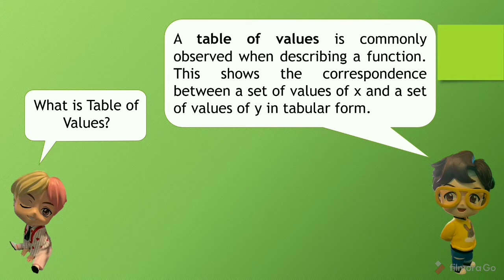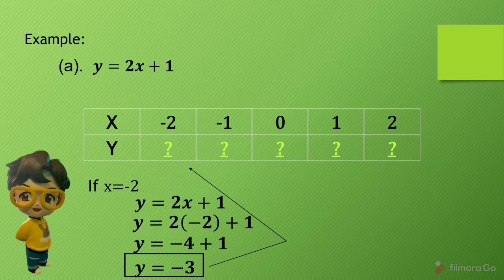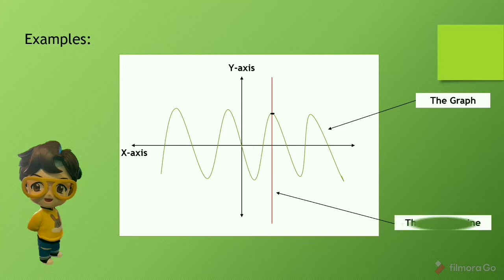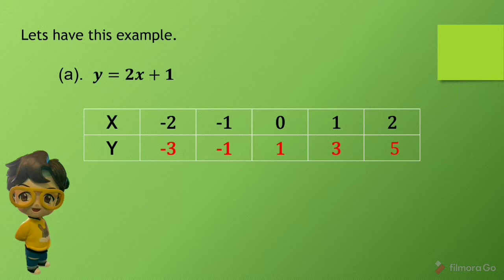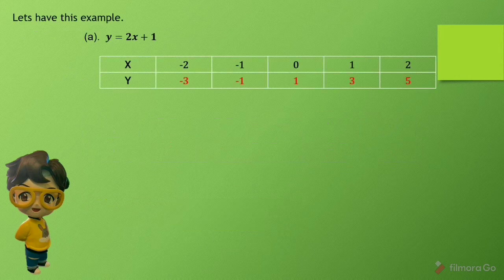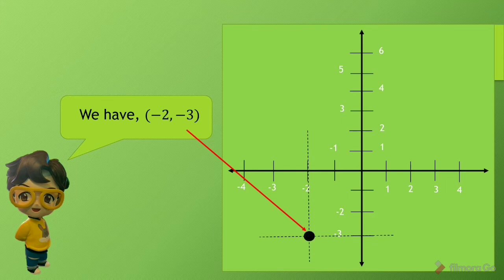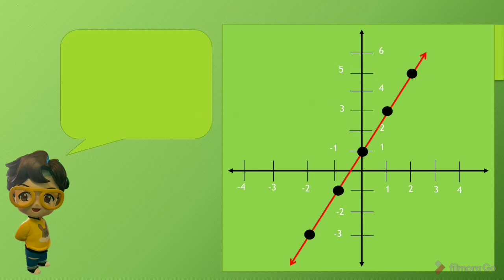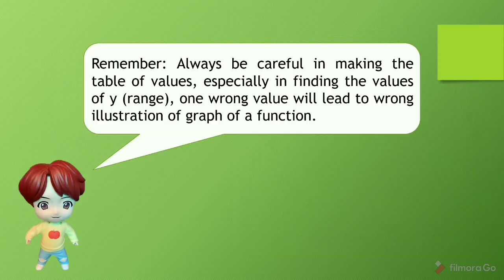GRAPH OF A FUNCTION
This video talks about on how to illustrate a graph of a function and what are the needed terms enable for you to illustrate a graph of a function.